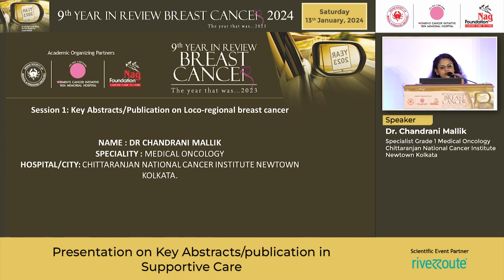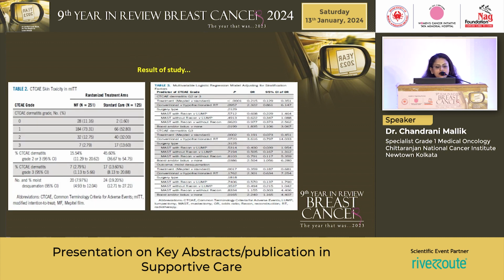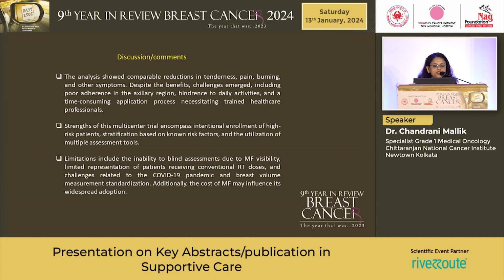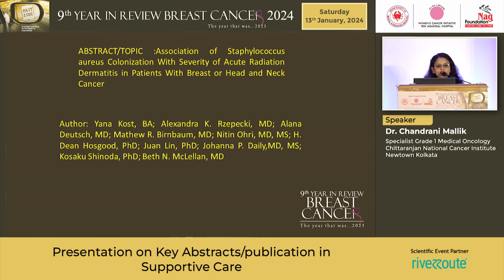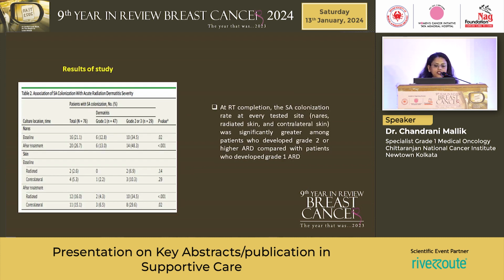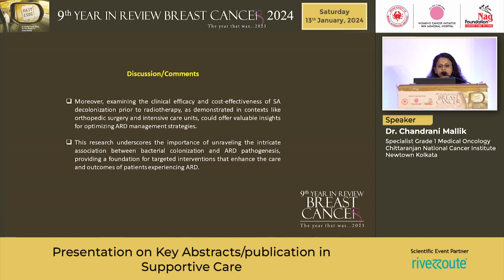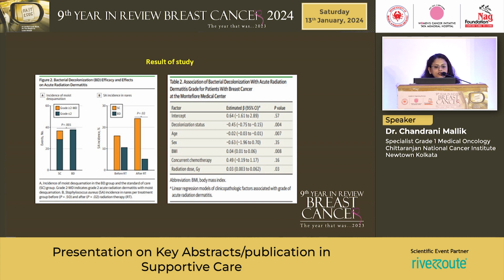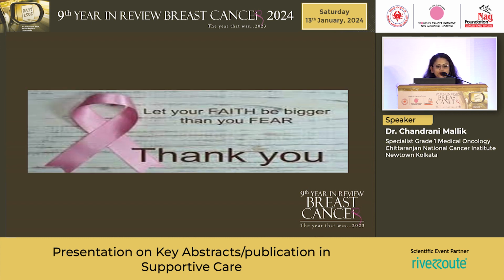25 Dr Chandrani Mallik